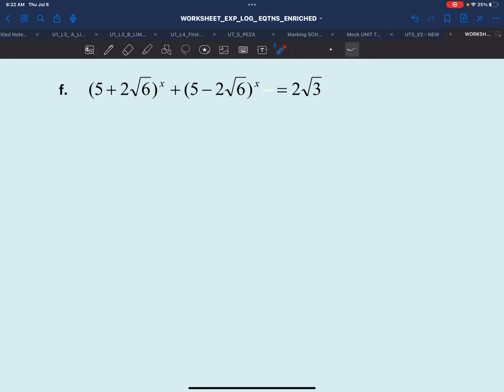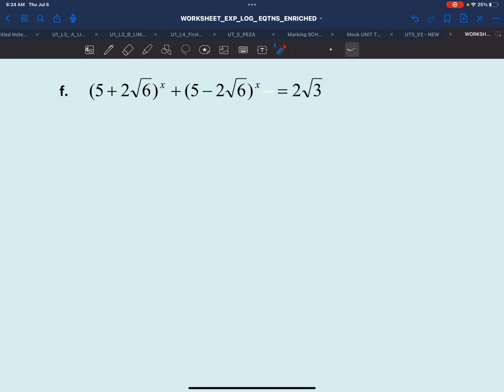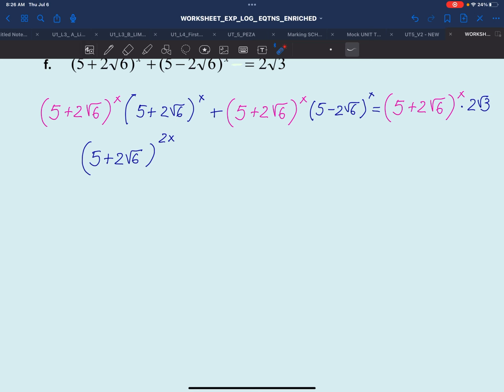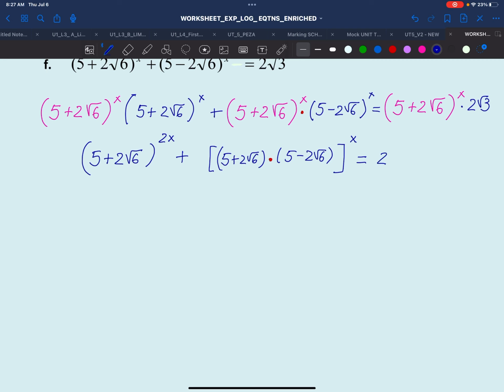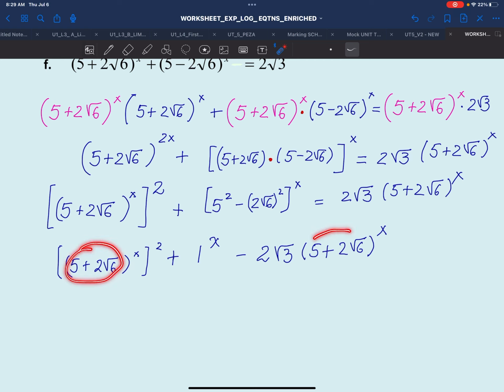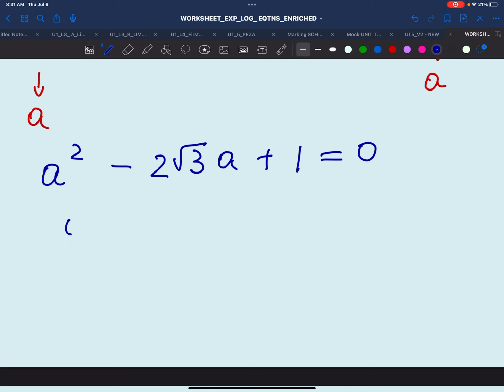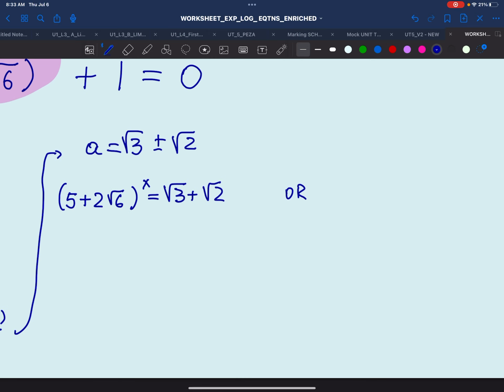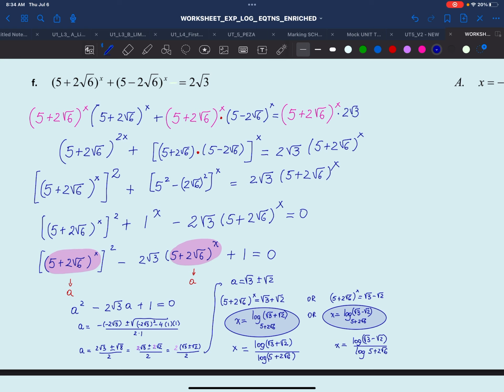Solving Exponential and Logarithmic Equations (enriched) Grade 12 Functions MHF4U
(5+2√6 )^x+(5-2√6 )^x-=2√3